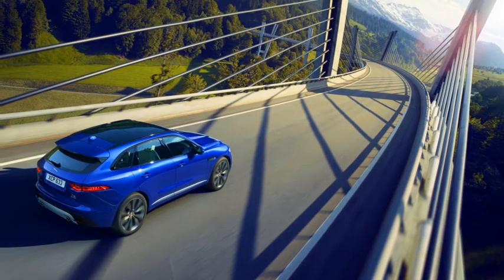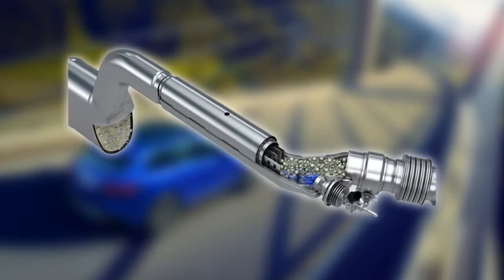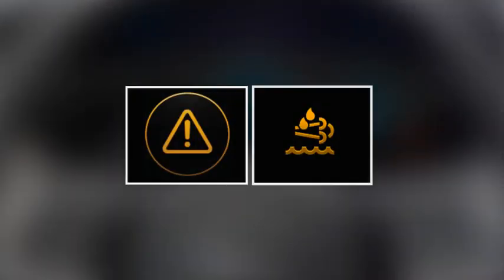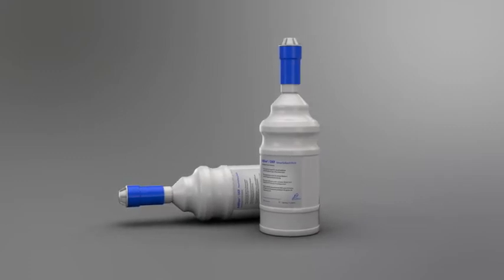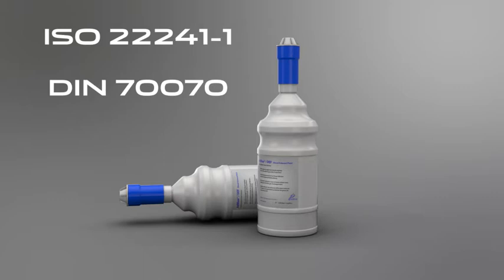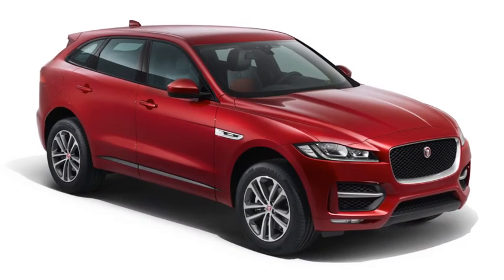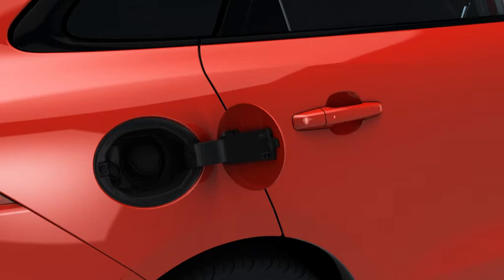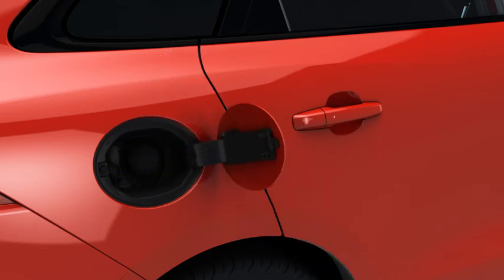How to top up the diesel exhaust system | Jaguar F-PACE (17MY)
This video will show you how to top up the diesel exhaust system. This additive is known as Diesel Exhaust Fluid (DEF), AdBlue, AUS 32 or ARLA 32.